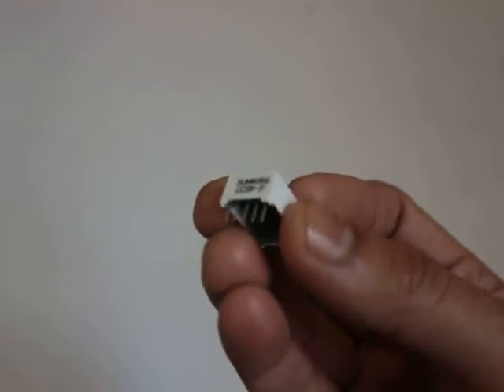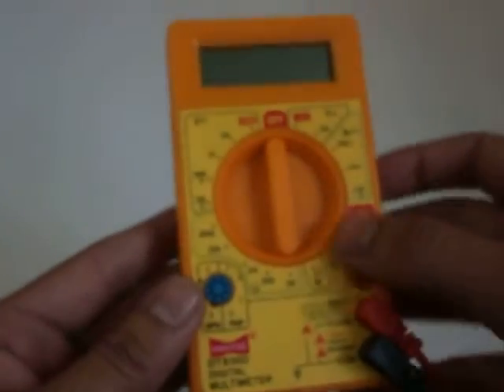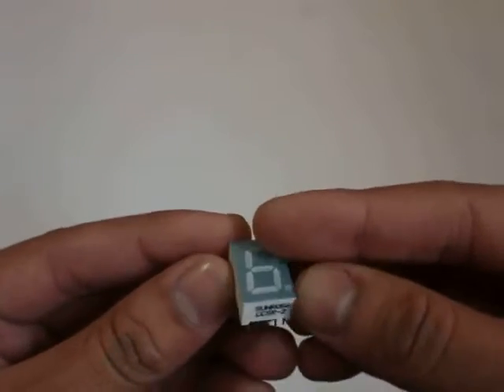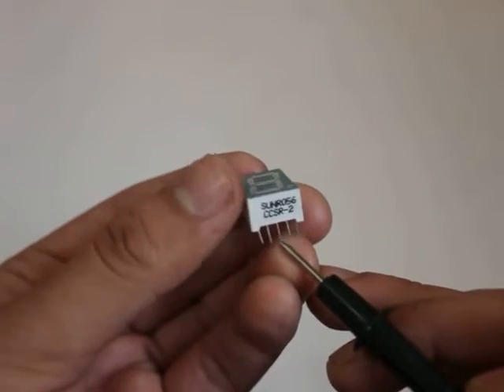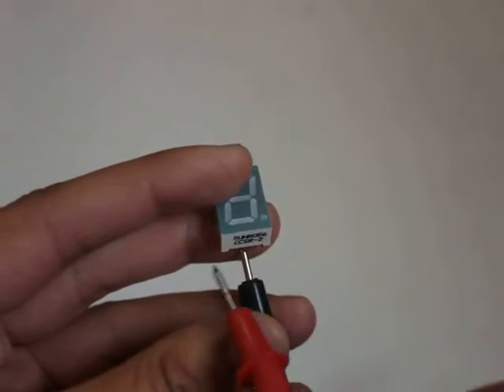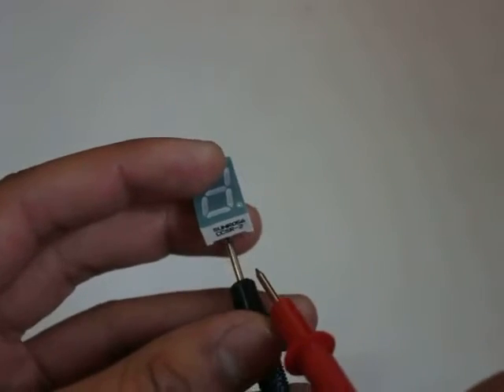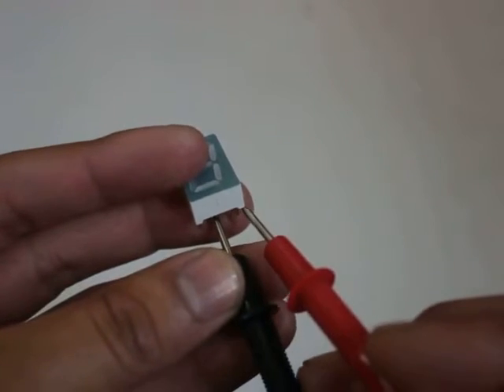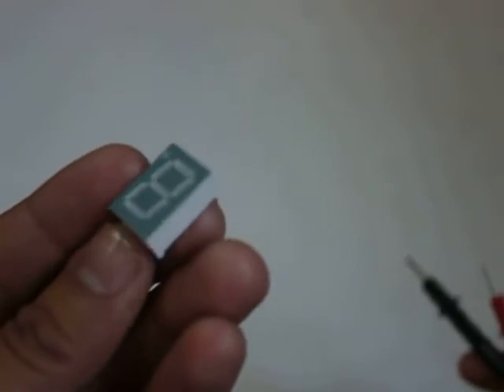How to test a BCD 7 Segment Display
1. Create an android application  in 1 minute :
                              youtu.be/w0ZbsN3hfhs
2. 6th myths about youtubers :
                              youtu.be/vbOloT2_oH0
3. 12 Awesome Windows Tricks :
                              youtu.be/ydj0ucuutPk

4. 4 ways instagram can lead into jail :
                               youtu.be/6Byx4ytBVDw
5. Google Panic Button
                               youtu.be/e5k_Kwmhlgc
6. 7 Biggest Smartphone Myths Busted
                               youtu.be/VpMn9T2X9is
8. how to remote control any desktop from smartphone
                               youtu.be/uBf7Ag3ZfYQ
9. Best Android Apps May 2017
                              youtu.be/-hvmtZm6-Pc
10. Amazing facts about smartphones.
                              youtu.be/Ho9M2XItyew
11. Weird Side Of Youtube
                              youtu.be/j7d9Ibj7OmY
12. Creating a Digital Signature in 1 minute
                              youtu.be/nQ0N5-bWJRs